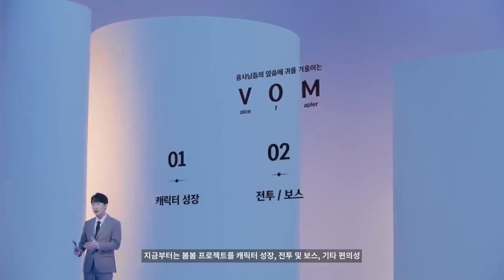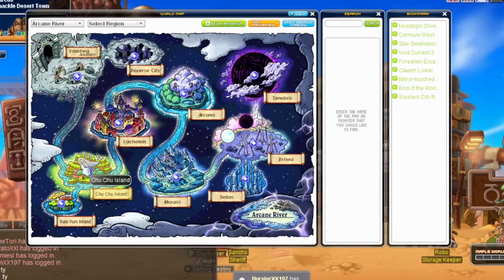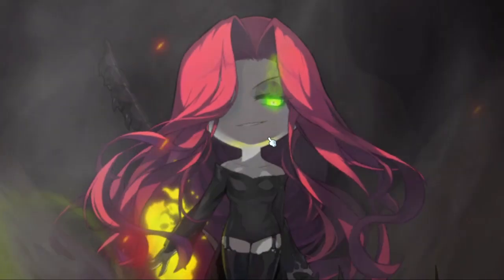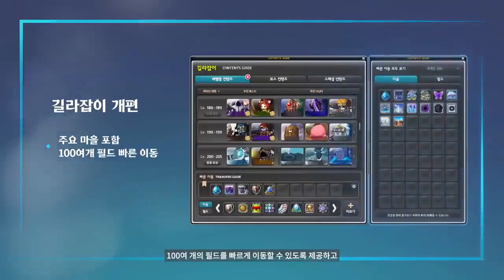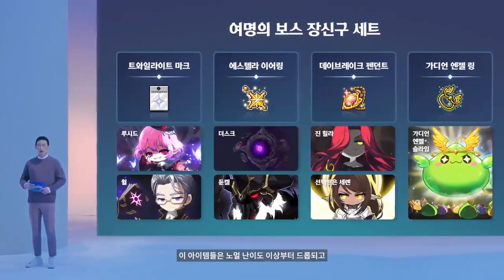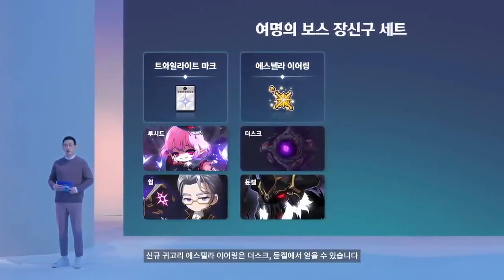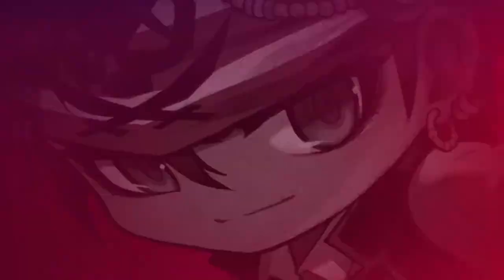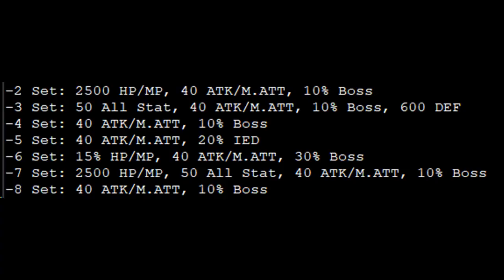MapleStory: Destiny Patch Showcase Summary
Korean MapleStory recently did a preview of what was in the upcoming winter Destiny patch, which included explorer revamps and various new quality of life content. In addition, we got new modes of bossing (such as normal seren), lv 250 gear, and new accessory set. Find out the main things that are happening by watching this video, covering the Destiny Patch Showcase. Not everything was included. Only the important items.